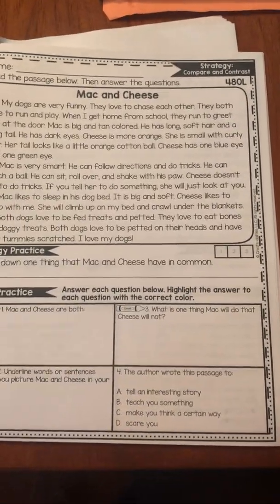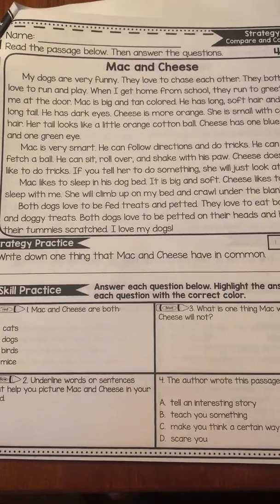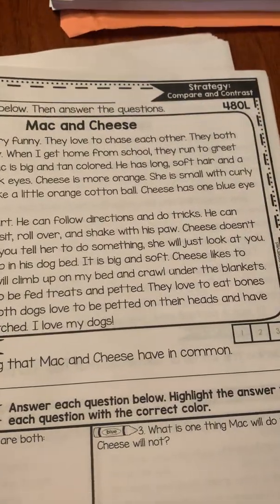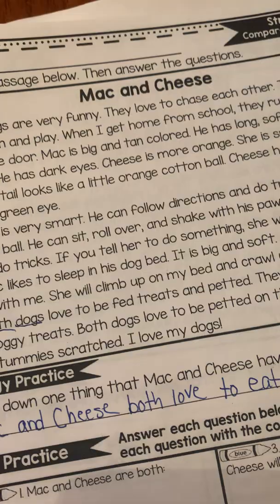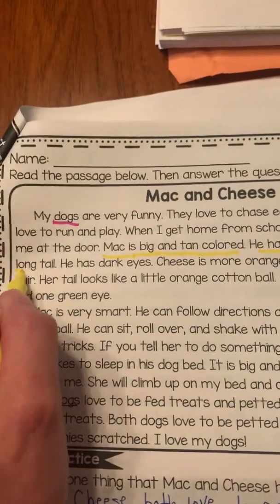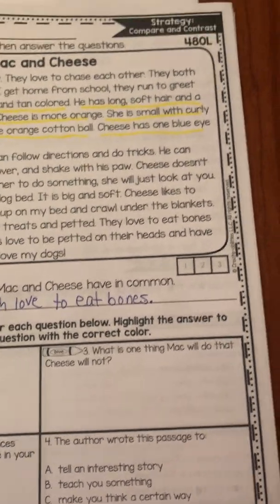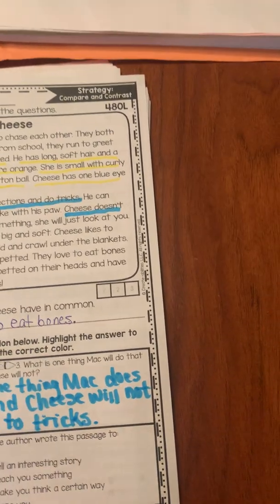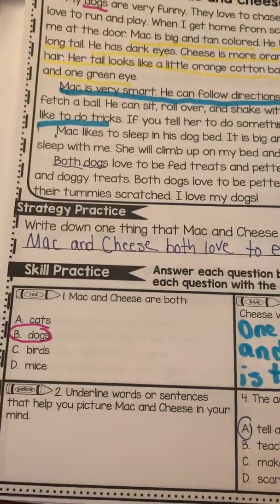Mac and Cheese - May 15th